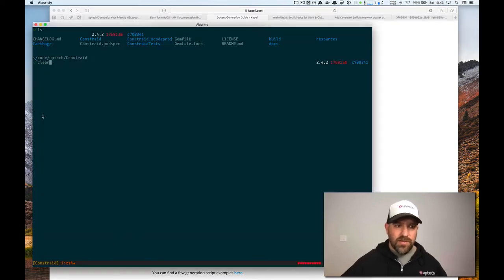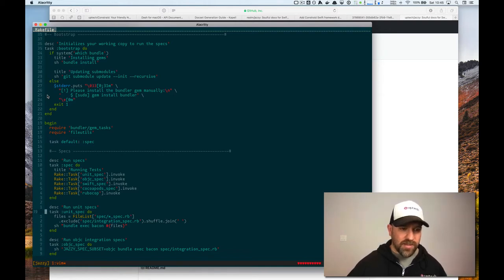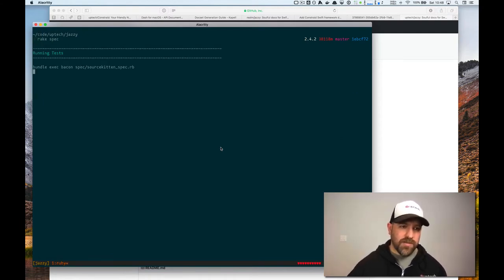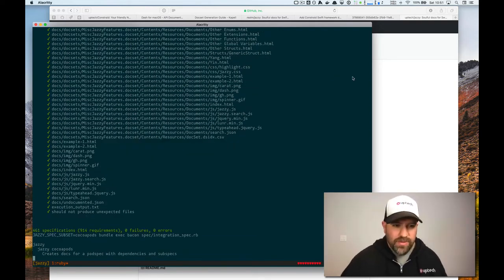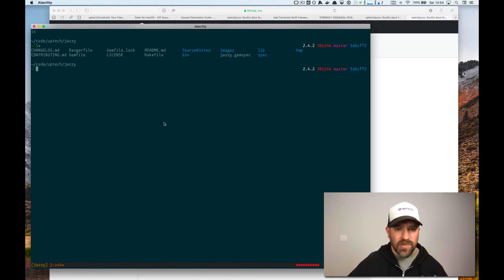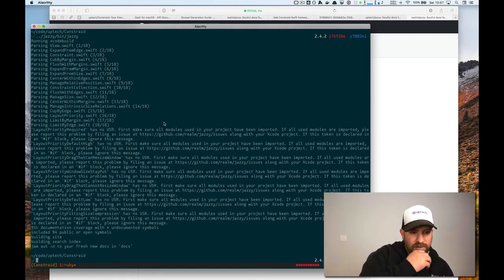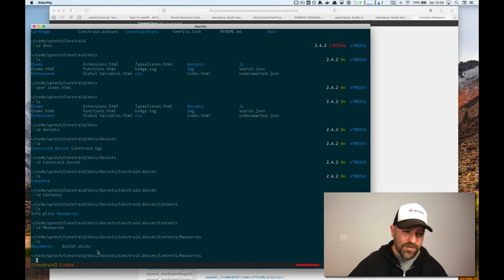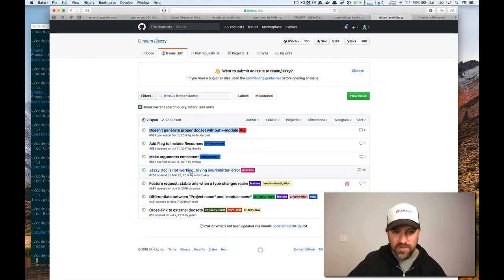Contributing to Open Source: Jazzy - Part 2 - Verify the Problem on master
In this episode Drew De Ponte, Co-founder of UpTech Works goes through the second phase of contributing to an Open Source project. Verifying that the identified problem still exists on the mainline (in this case master) branch, making sure no tickets exist providing valuable context and information about the issue, and making sure that the test suite is in a green state before making any changes.